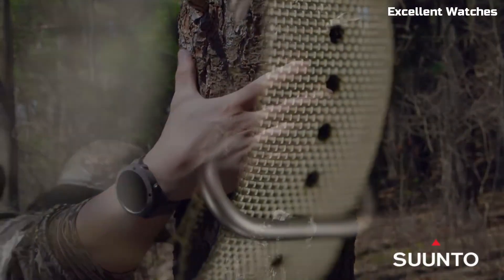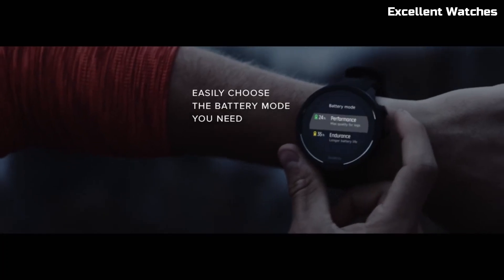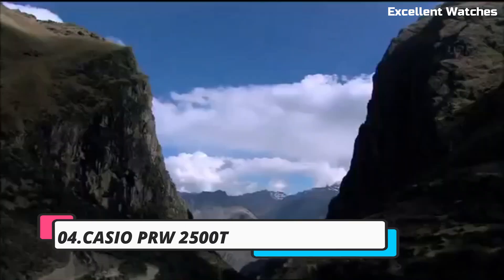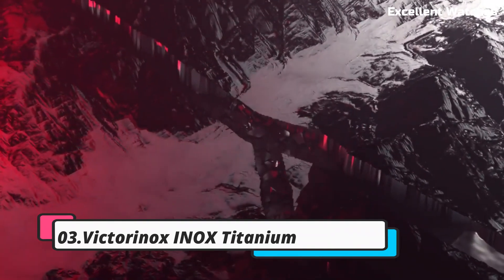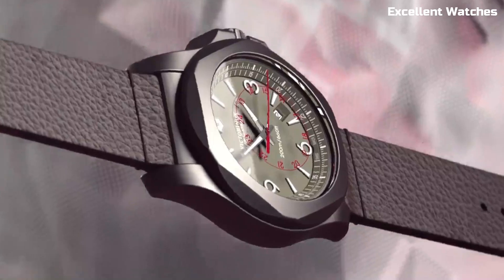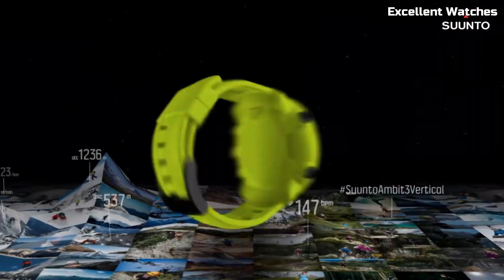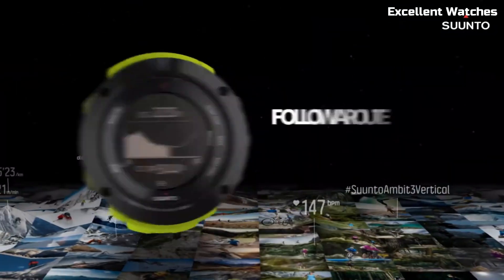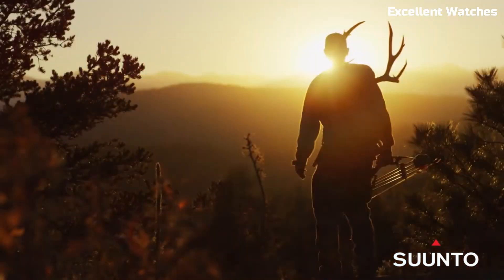Top 5 Best Outdoor Hiking Military Watches 2024